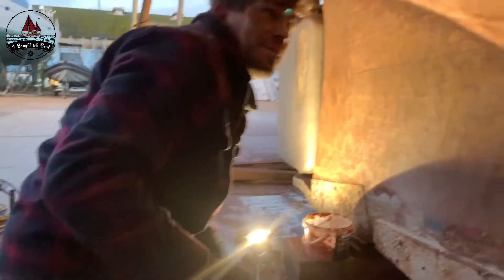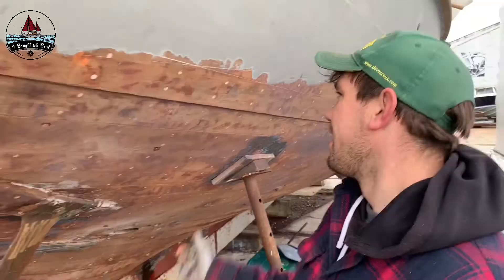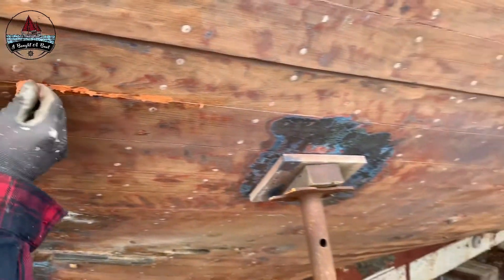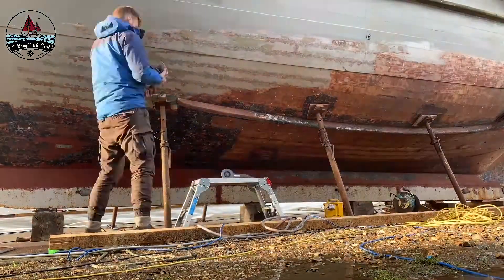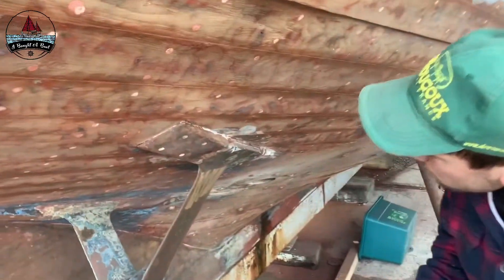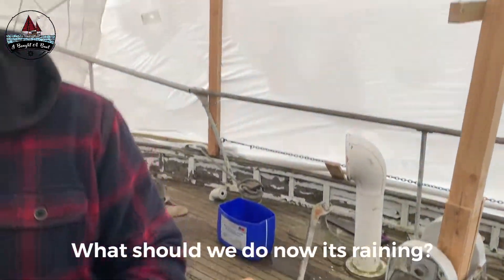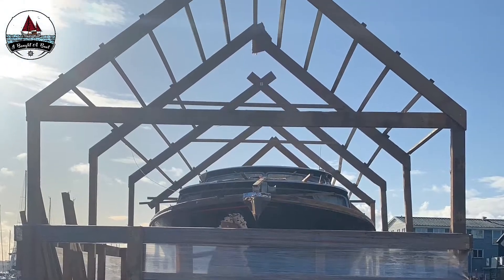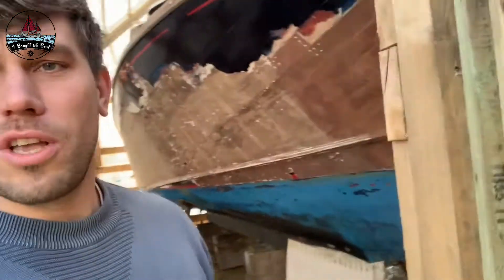I Bought A Boat - VLOG 4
We've been hampered by the weather.

still been busy down at the yard though. Another project came in as well.